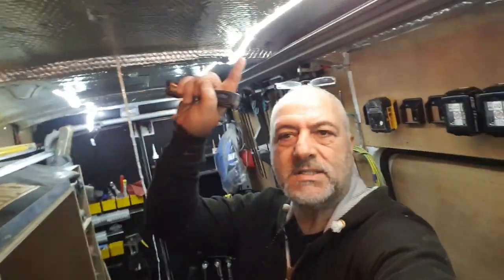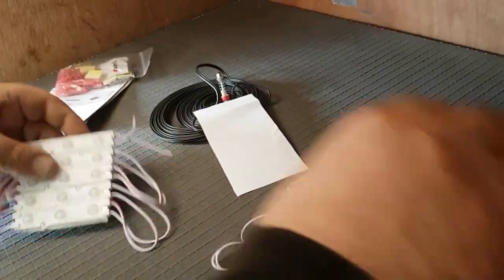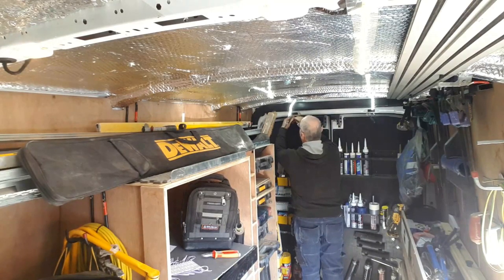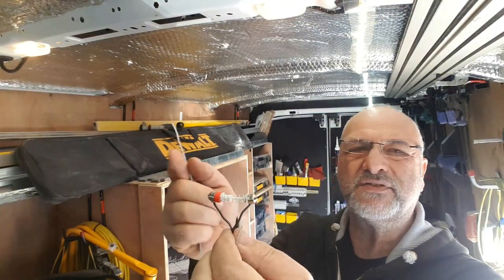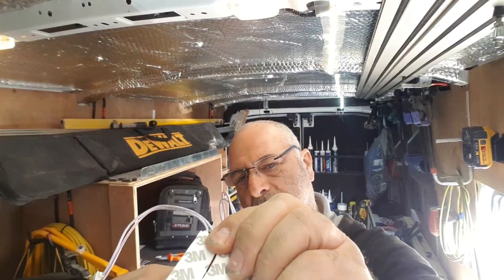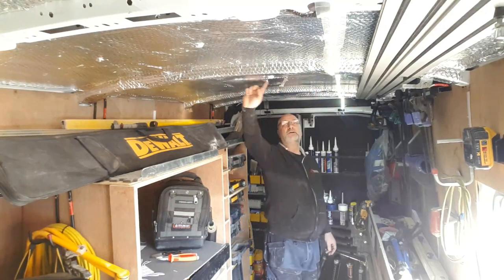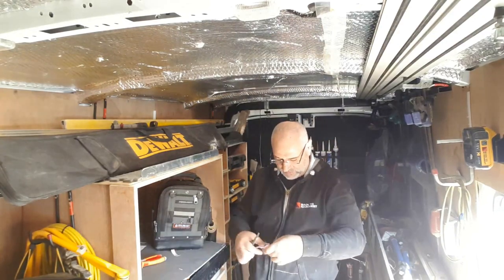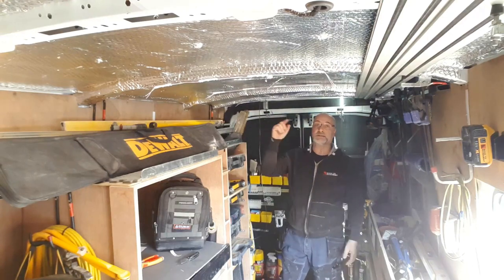How to install Led-It LED lights in your van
This is the first time I have used this kind of product, and I was impressed with its simplicity, this is installed in my Ford transit 350 trend van